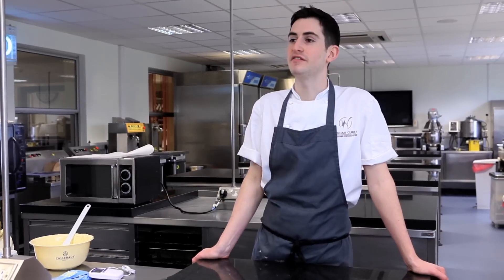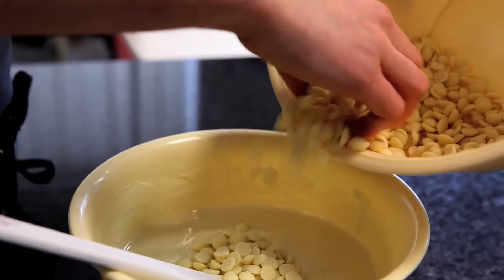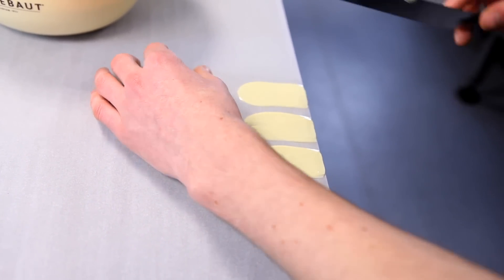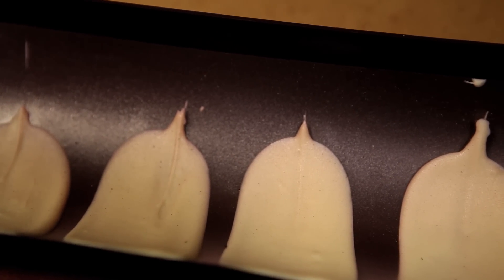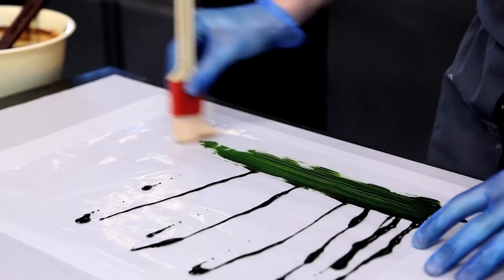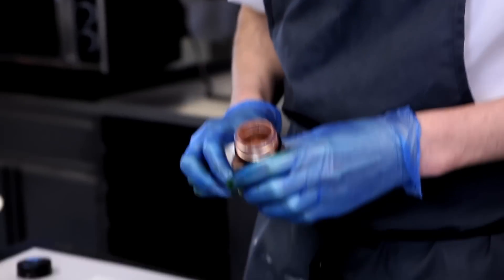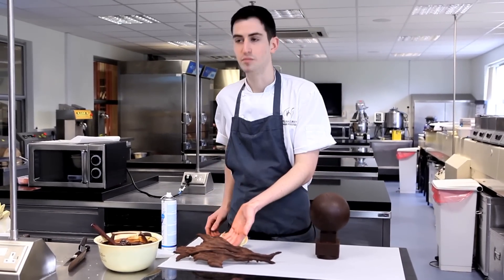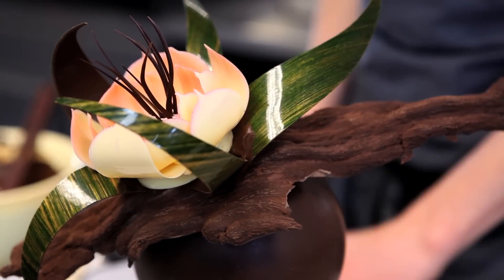White chocolate flower and chocolate centrepiece from Alistair Birt, head chocolatier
Alistair Birt, head chocolatier for world famous William Curley, creates a white chocolate flower and chocolate centrepiece, that he created as part of the World Chocolate Masters competition sponsored by Callebaut Chocolate.
Watch as Alistair, tempers the chocolate and offers a step by step guide of how to create this stunning centrepiece, which really is a work of chocolate art.  See more great Pastry